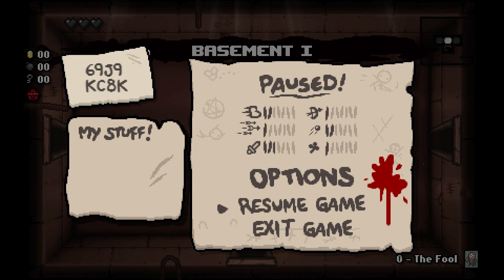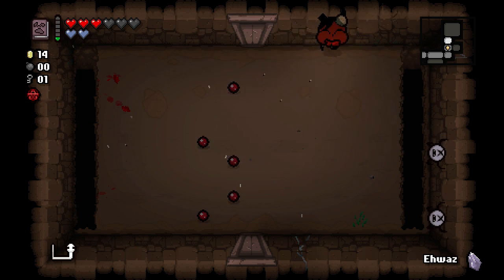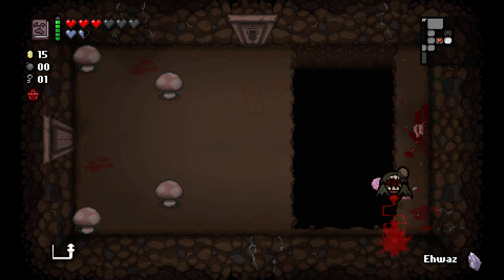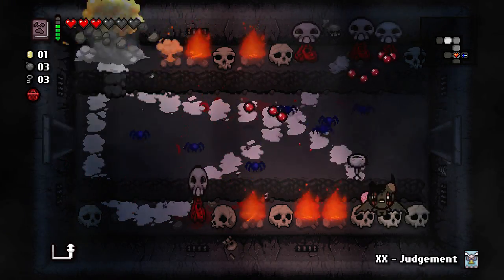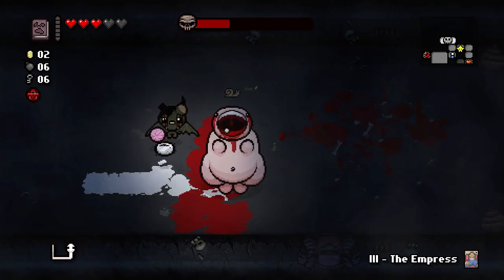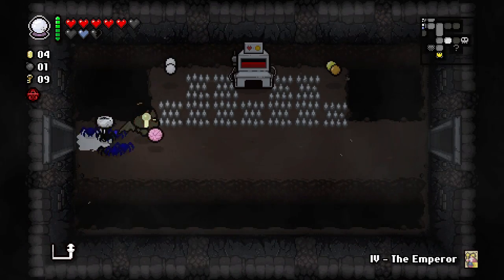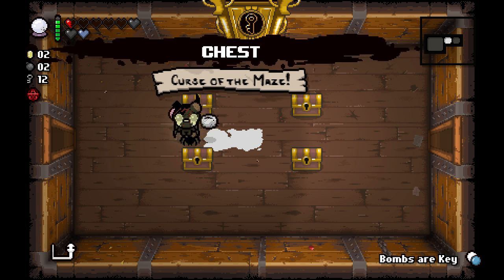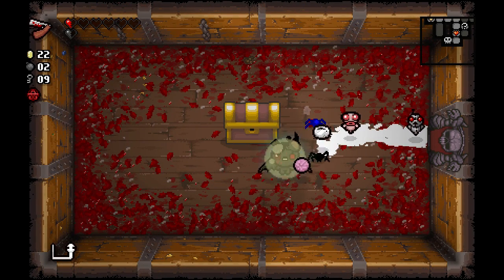The Binding of Isaac: Road to Platinum God [64] PAX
Continuing my road to Platinum god! If ya enjoy the series be sure to drop a like as it gives me the motivation to keep doing stuff. Love you all.